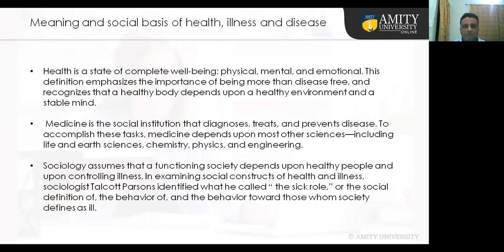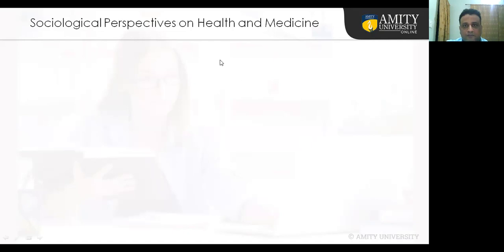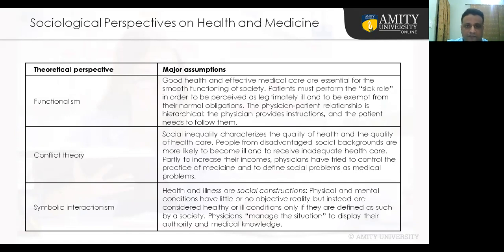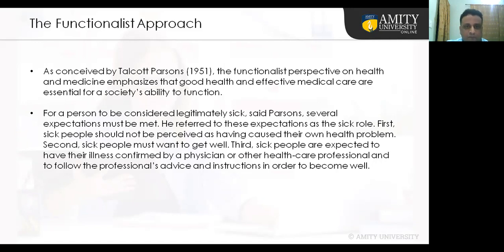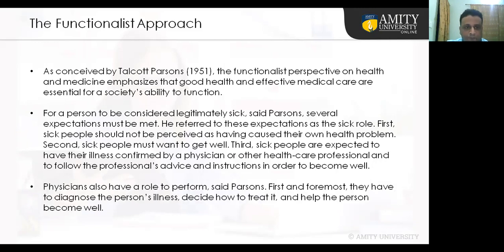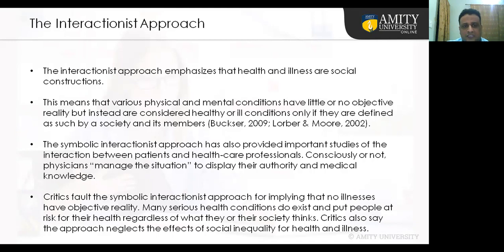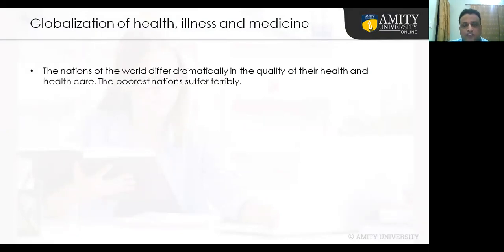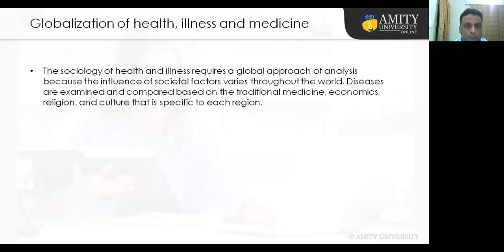HEALTH ,ILLNESS AND GLOBALIZATION